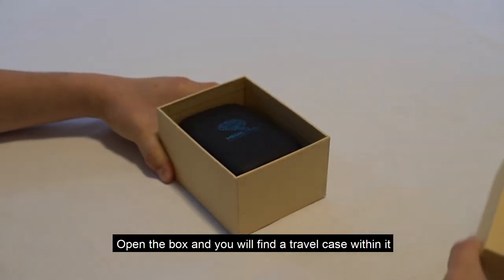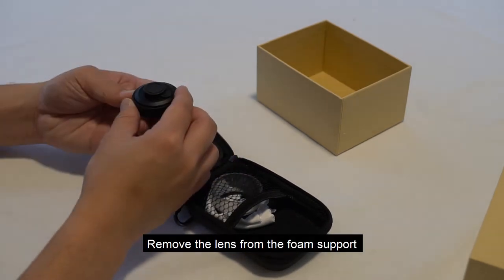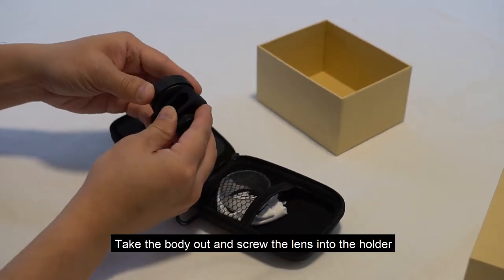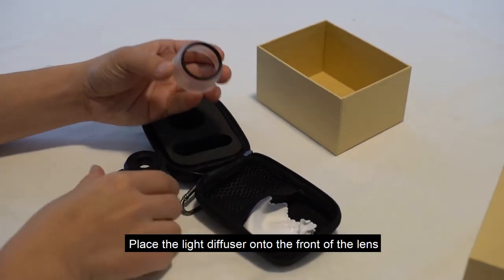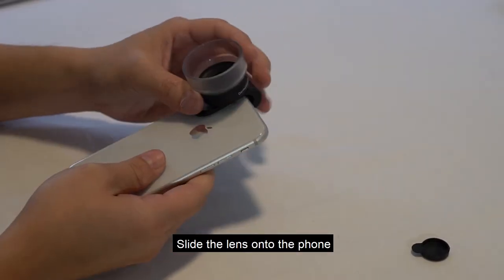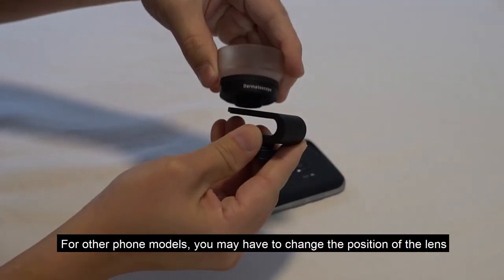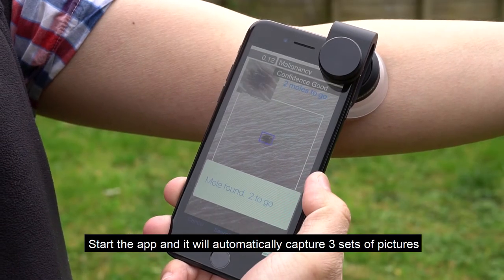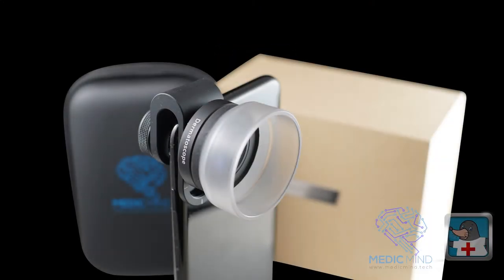MedicMind Dermatoscope and MedicMole User Instruction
User instruction for MedicMind dermatoscope and MedicMole skin cancer assessment app available from the Apple App Store.